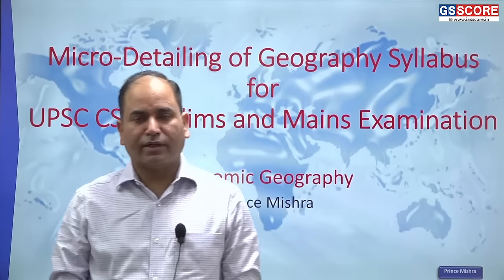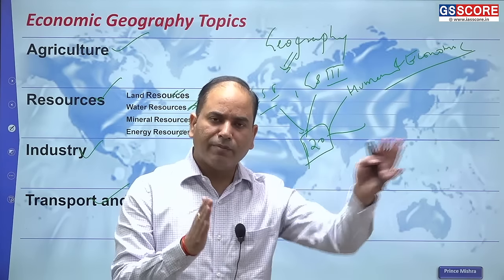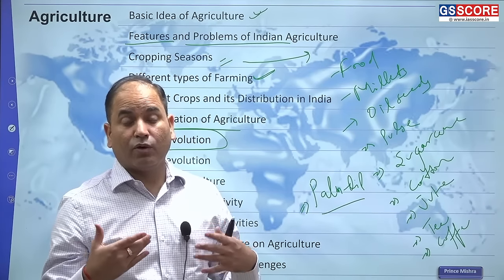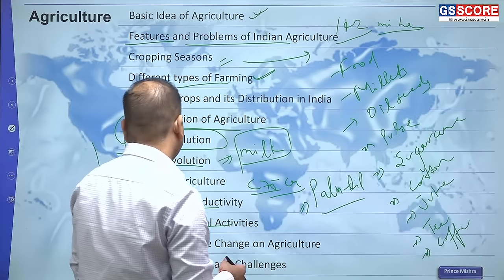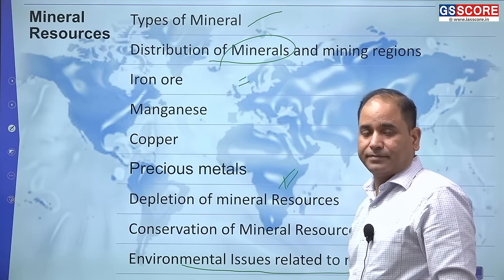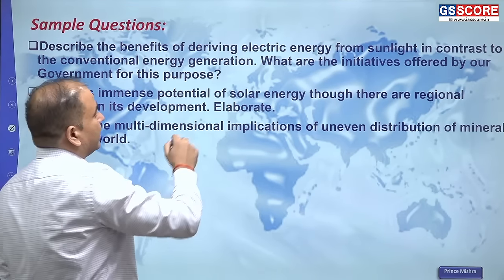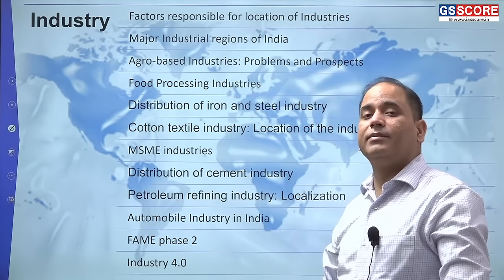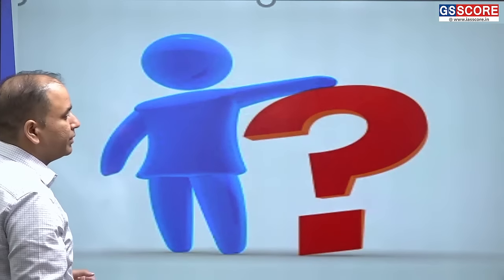UPSC Geography [ GS-1 ] Syllabus decoded with micro topic listing and linkage with PYQs [ Part- 3 ]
Acing the upsc exam is all about optimizing your efforts in the right direction. The better understanding or decluttering of syllabus is the first step towards this optimization.

GS SCORE presents you a series of  must watch Syllabus Explained videos to read between the lines of the syllabus given by UPSC. The Microlisting of broad topics given in syllabus and their mapping to the previous year questions gives you a perfect blueprint to organise your preparation.
The UPSC syllabus of Geography (General Studies) often gives jitters to most of the aspirants while starting their mains preparation.  In the video faculty have explained the syllabus of Economic Geography part of Geography. It will help aspirants to get a hang of Geography syllabus in detail.

Decoding the UPSC Syllabus series of GS SCORE is a series of videos where the UPSC syllabus has been broken down into micro topics and is linked with previous year questions of UPSC to give a wider perspective of how UPSC ask questions from different parts of the syllabus. The art of reading between the lines starts from the UPSC syllabus.